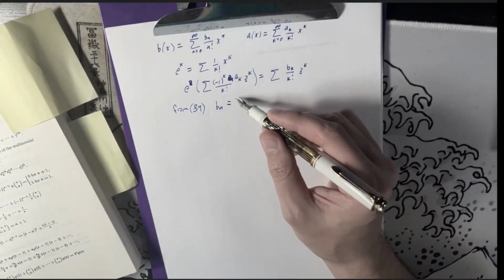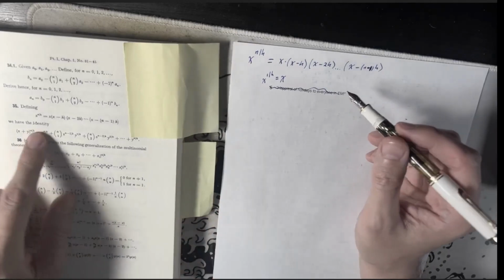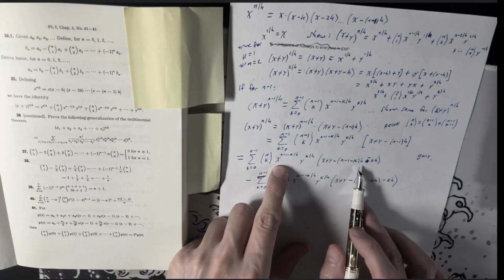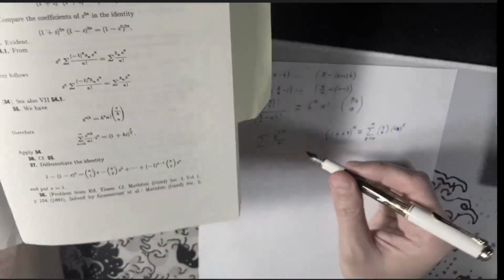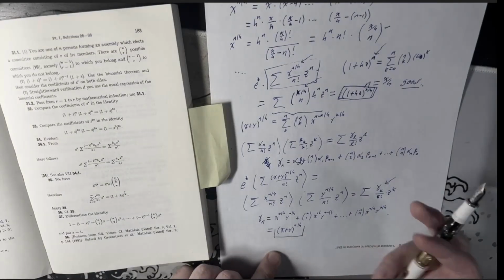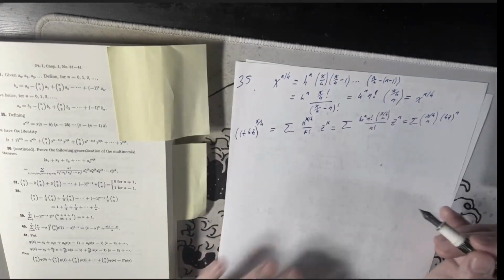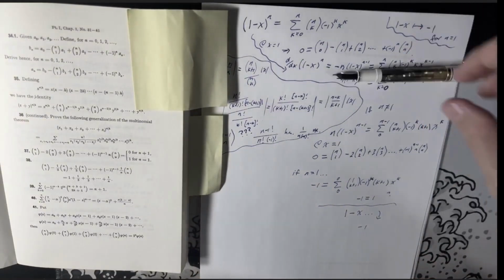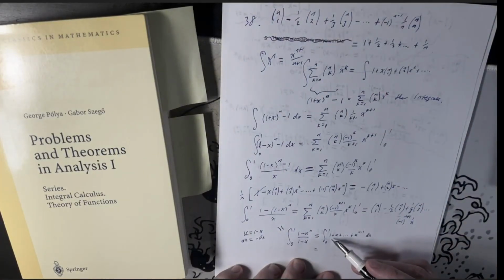Generalized Factorial and Binomial Theorem (Pólya & Szegő #12)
Exponential Generating Functions and their Products
Factorial of step size h